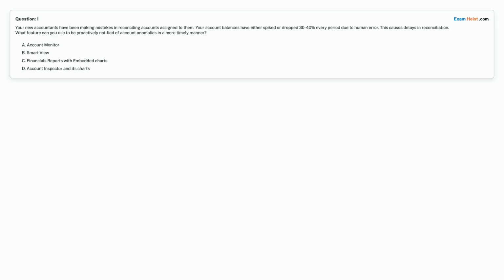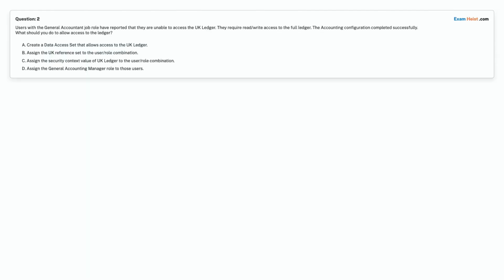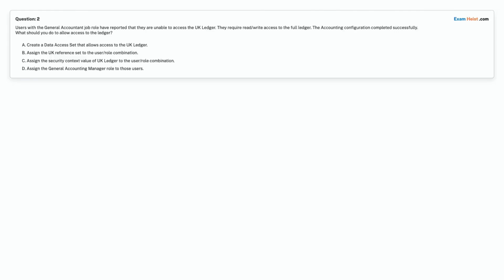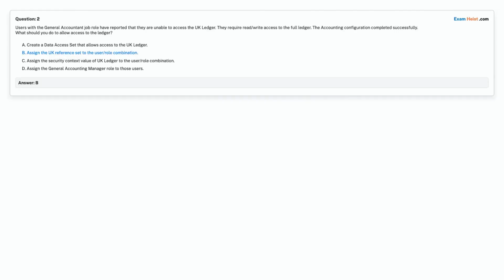1z0-1054-21 Real Exam Questions & Answers | Complete Exam Prep Guide (with practice questions + fre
1z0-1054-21 Real Exam Questions & Answers | Complete Exam Prep Guide (with practice questions + free PDF) | Exam Heist

Pass your 1z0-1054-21 exam with confidence! 🚀 This video covers real exam questions with step-by-step explanations so you can understand not just the answer, but the reasoning behind it. All answers are backed with references from official sources for maximum accuracy.

📌 What you’ll get in this video:
• Authentic 1z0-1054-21 questions from recent exams

Share the free PDF with your friends or colleagues preparing for 1z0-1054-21.

Good Luck!